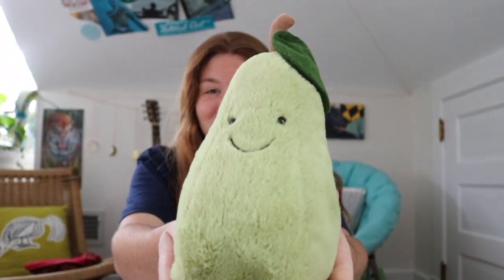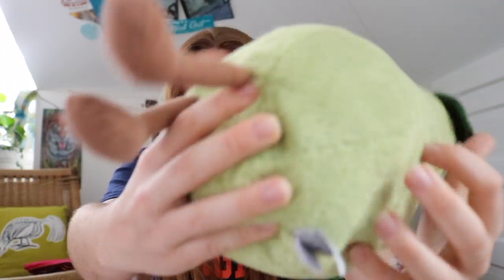Seven household products that contribute to micropollution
Hello all! In today's video, I spent some time walking around my house looking for items that contributed to micropollution. Most of these items directly contributed to one of two types: microfibers and surface polymer contamination. I discuss everything from washing synthetic clothing to anemone bleaching to our facial scrubs, so please be mindful while watching and consider what items you may have in your home that pollute our air and water.

Papers cited:
Environmental pollution (Barking, Essex : 1987), ISSN: 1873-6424, Vol: 249, Page: 512-517

Juliano, C.; Magrini, G.A. Cosmetic Ingredients as Emerging Pollutants of Environmental and Health Concern. A Mini-Review. Cosmetics 2017, 4, 11.

Haman C, Dauchy X, Rosin C, Munoz JF. Occurrence, fate and behavior of parabens in aquatic environments: a review. Water Res. 2015;68:1‐11. doi:10.1016/j.watres.2014.09.030